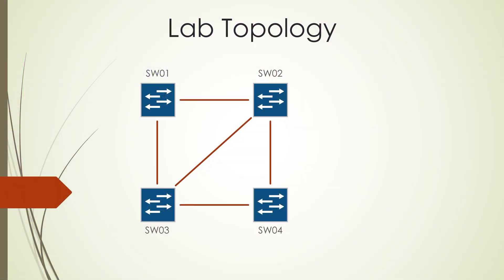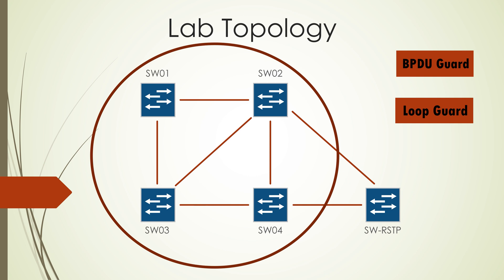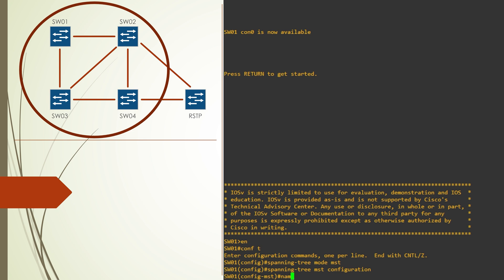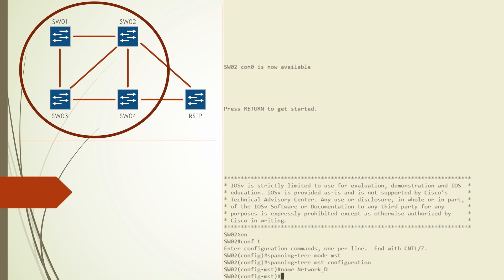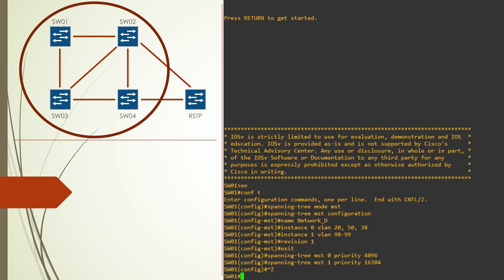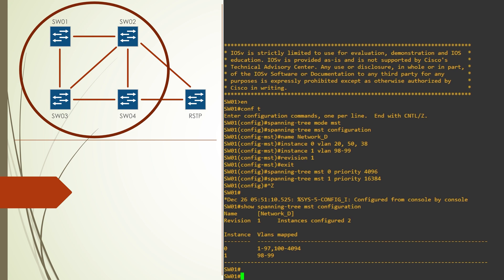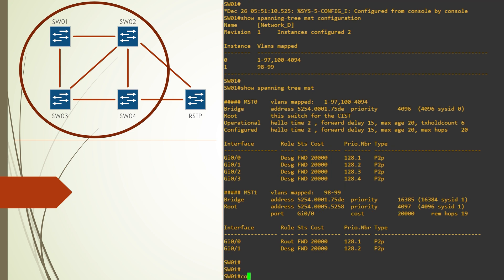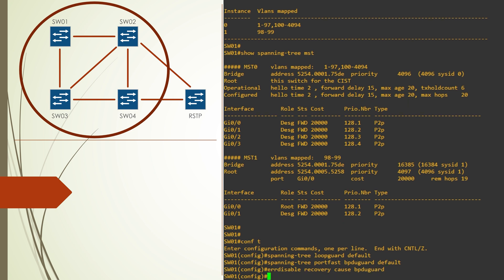Cisco CCNP - Layer 2 Lab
This Cisco Layer 2 lab is designed to teach you how RSTP and MSTP work together. We will enhance spanning tree by adding BPDU guard and loop guard.
If you are currently studying for your Cisco CCNP exam (Encore 350-401) study with us! This topic relates to CCNP Switching.